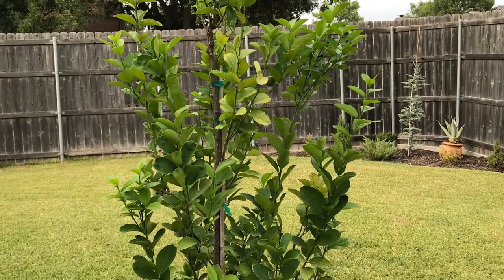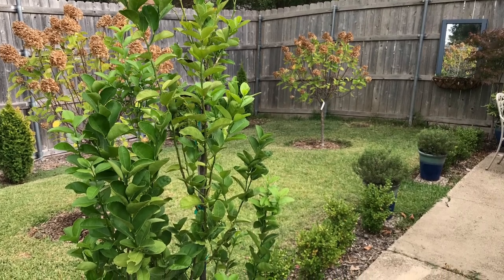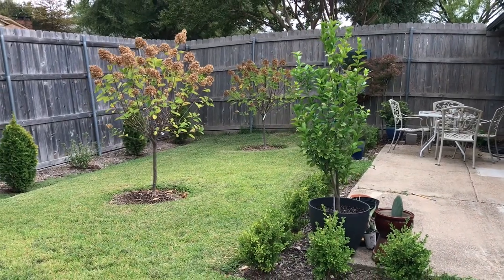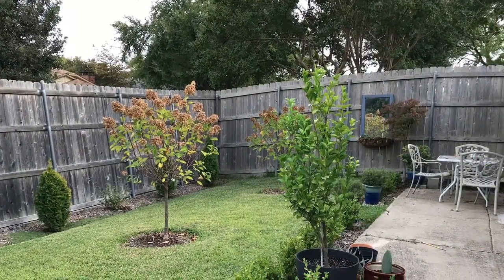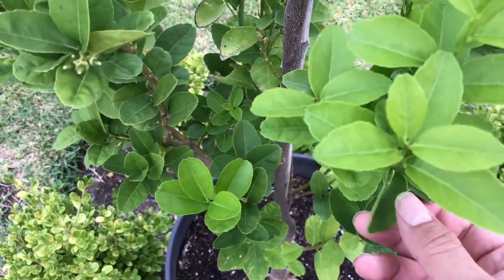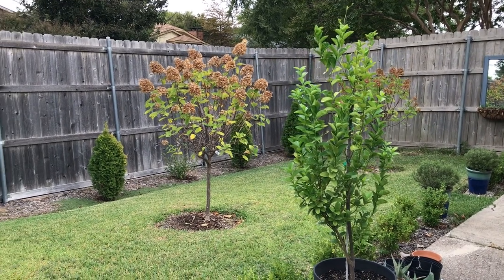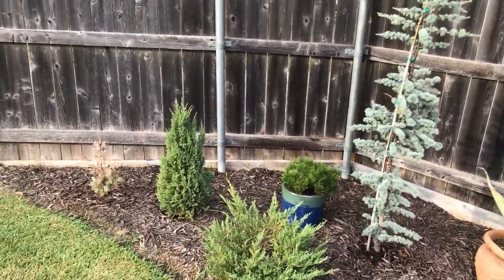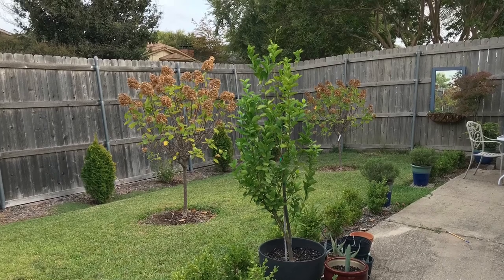The WORST Tree in my Garden "Citrus Lime Tree"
This video could be a description of most citrus trees (Limes, Lemon, Orange, Mandarins, but we focus on the Mexican Thornless Lime (Citrus aurantifolia) tree. This is a clear example of a good tree grown in the wrong location. The store tag described hardiness zone 8 - 11 but after personal experience, observation and internet research one can see that it is more suited for warmer climates. We can not forget that citrus plants natural habitat is Mediterranean and Tropical.  Fruit is great for Tequila.

In this video basic care is described such as hardiness zone, pest problems, fruit care, optimal container for non-permanent plant,  indoor care, and the positives and negatives about owning and dealing with most citrus plants specifically with the 'Mexican Thornless Lime'.

This small tree can be ornamental, provide upright structural interest in small garden or indoor, and has edible fruit. Best suited for a greenhouse when not in optimal hardiness zone.

Plant
Mexican Thornless Lime (Citrus aurantifolia)
Hardiness Zone: 10 - 11
Evergreen in Natural Environment
Full Sun
Estimated 10 Feet Tall, 6 Feet Wide

My Hardiness Zone
8A  North Texas Region
Must be moved indoor from late October - March (wait until last frost)